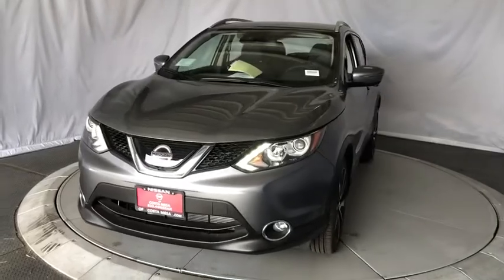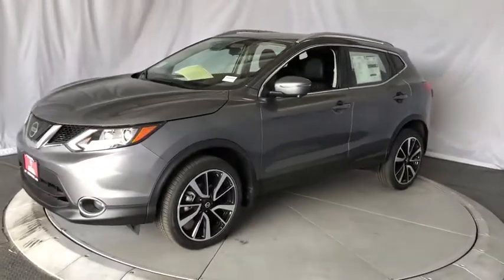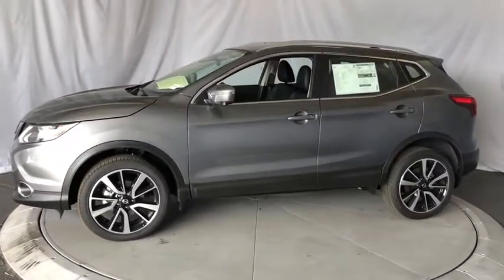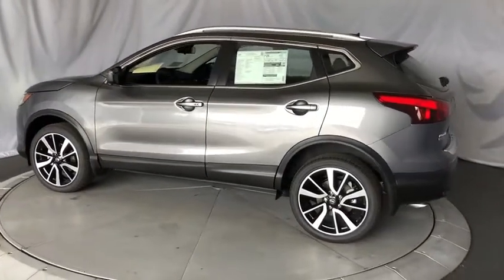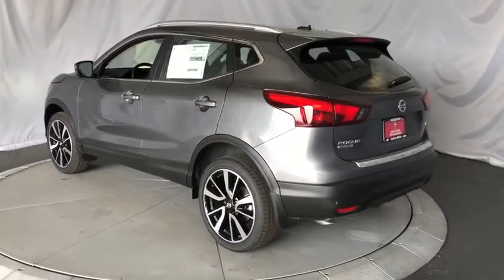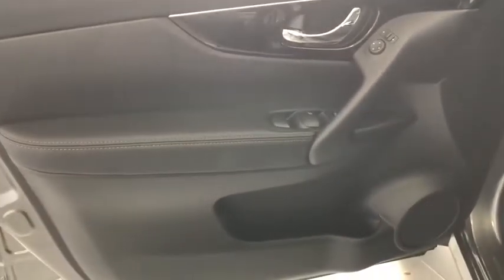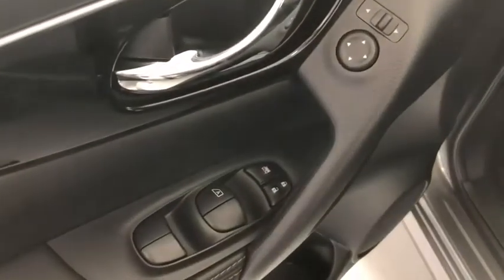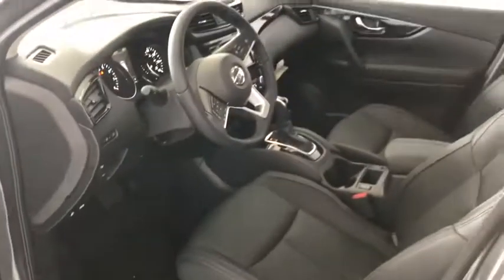2019 Nissan Rogue Sport Costa Mesa, Huntington Beach, Irvine, San Clamente, Anaheim, CA RO91126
Gun Metallic New 2019 Nissan Rogue Sport available in Costa Mesa, California at Orange Coast Nissan. Servicing the Huntington Beach, Irvine, San Clamente, Anaheim, CA area.
2019 Nissan Rogue Sport SL - Stock#: RO91126 - VIN#: JN1BJ1CP8KW529977

Gun Metallic 2019 Nissan Rogue Sport SL FWD CVT with Xtronic 2.0L DOHC25/32 City/Highway MPG